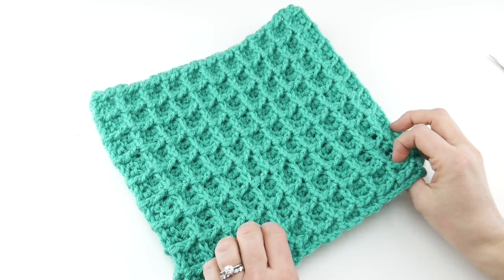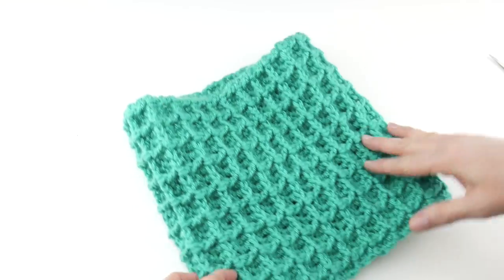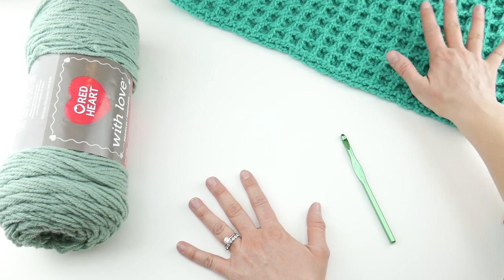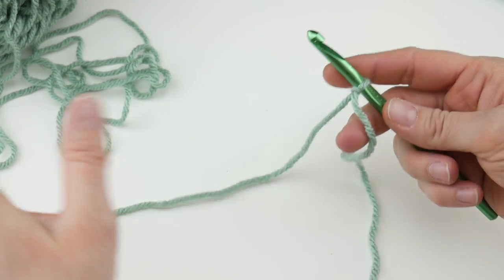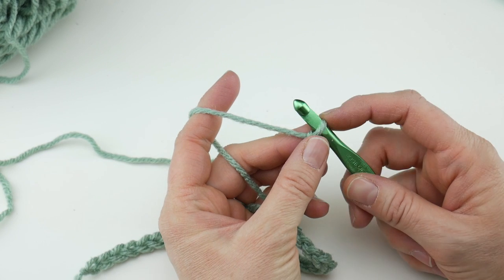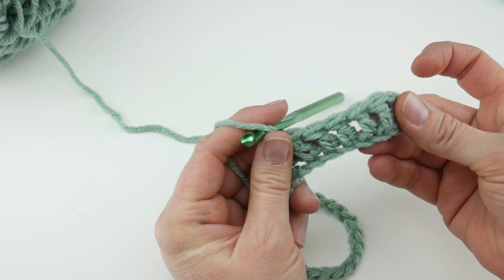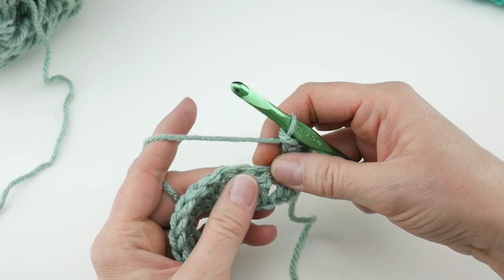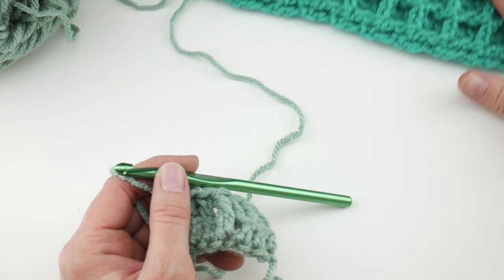How To Crochet the Jade Waffle Cowl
The Jade Waffle Cowl is a gorgeously textured crochet accessory that is easy and quick to whip up.  The fun to stitch waffle pattern gives a unique look and adds extra warmth too!  Join me as we make one stitch by stitch!